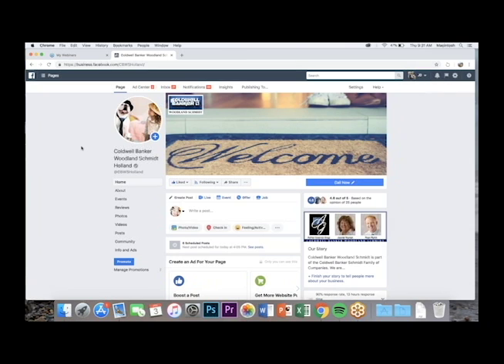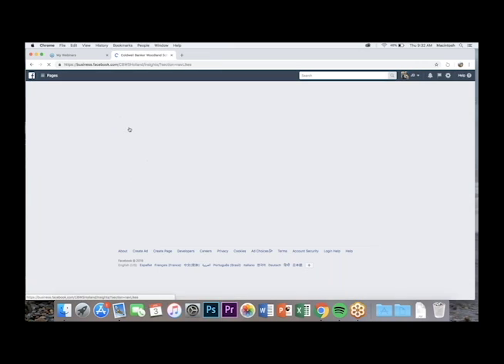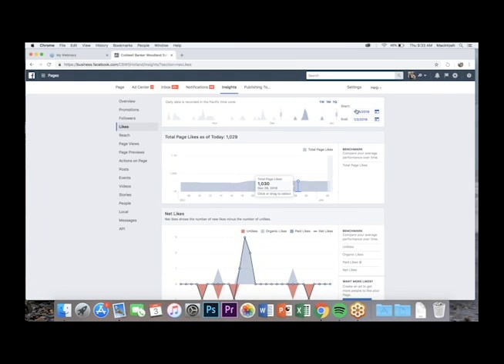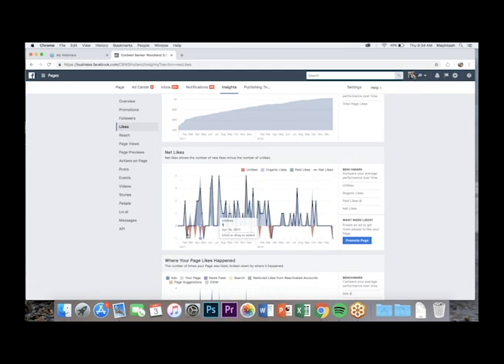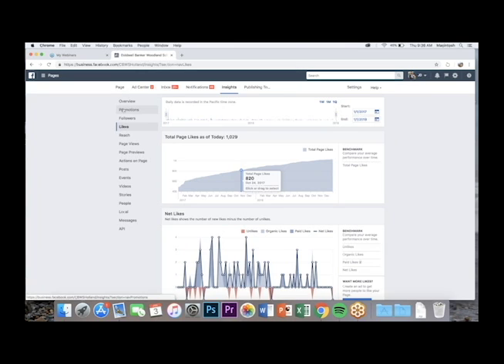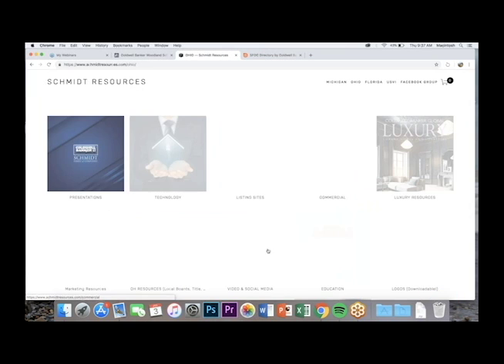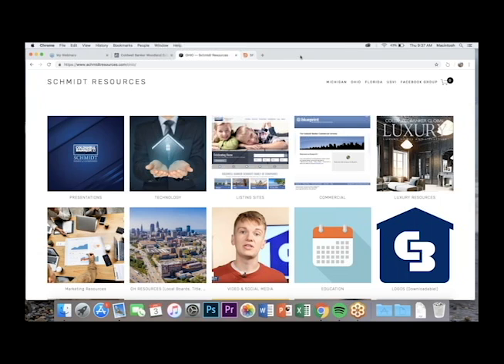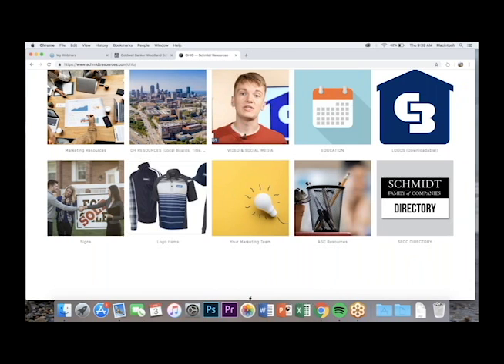Facebook "Like" Reports & Corporate Directory! - Jan. 3rd 2019 BlueSync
In the first BlueSync of 2019, JD quickly goes over how to generate reports to see how much your page has grown. Plus, we've launched a new company directory on SchmidtResources.com!